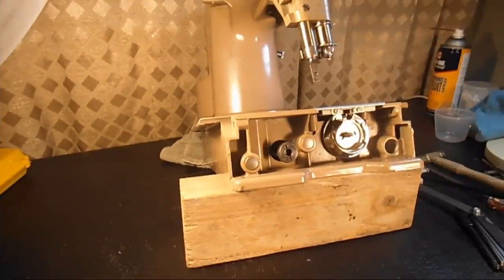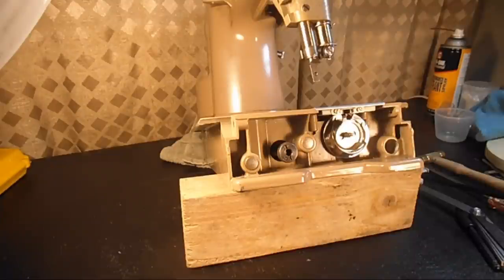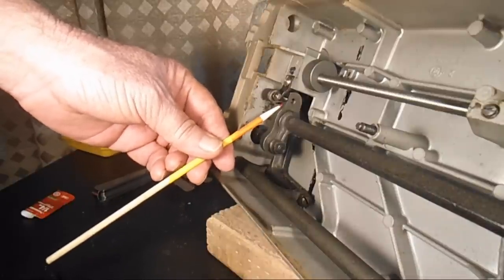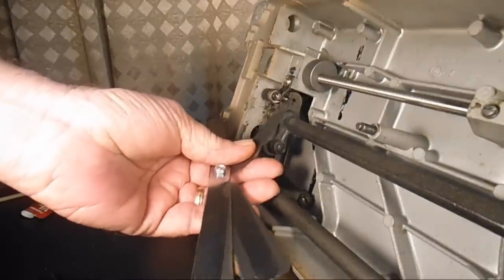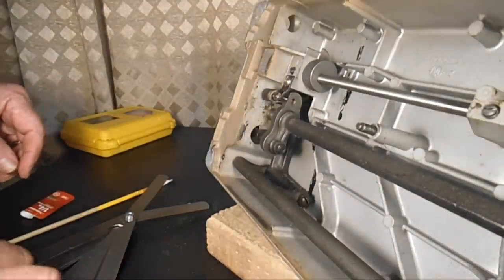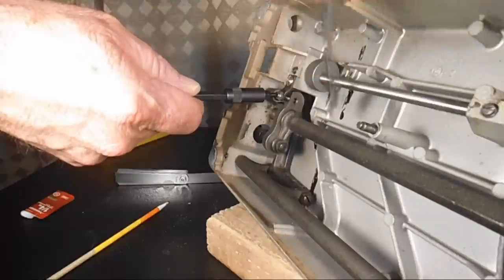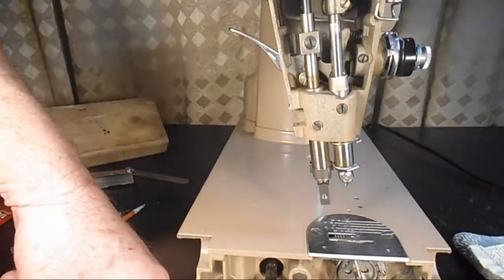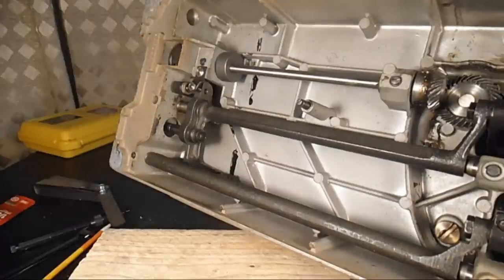To Regulate Feed Throw-Out on a Singer Model 301A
How to Regulate the Feed Throw-Out by checking and setting the Stop Screw. If it's out of adjustment the Feed Dog can hit or scrape on the hook. Have a tapping or scraping noise? This may be the cause of it.

"Gravel Road"  The 126ers   Date Unknown